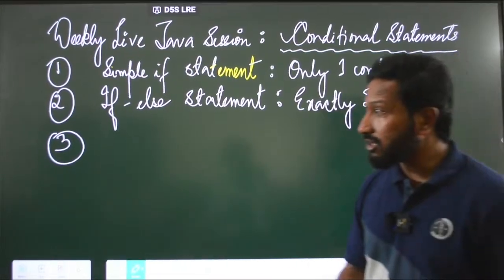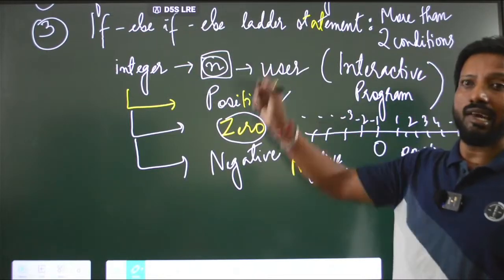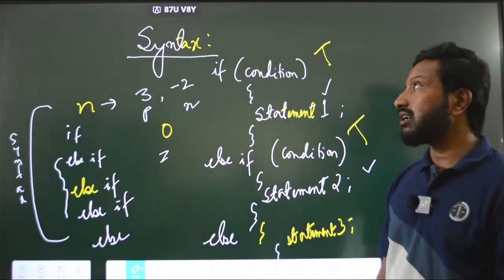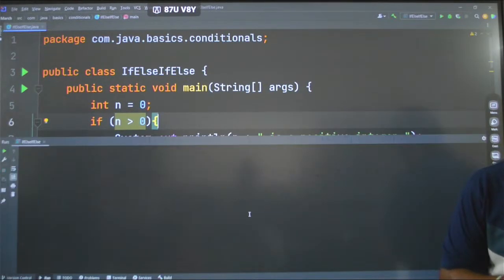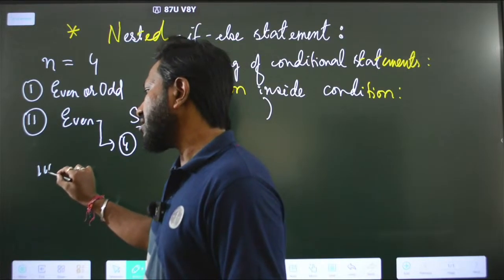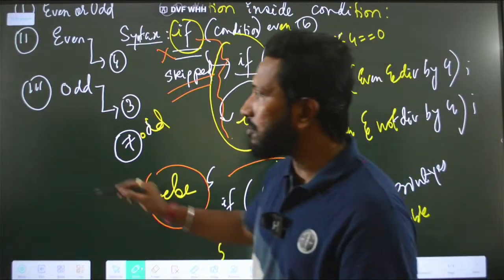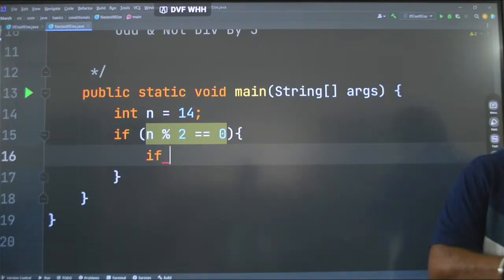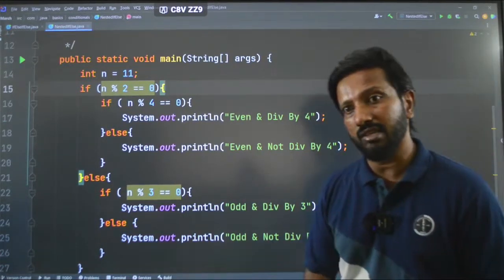Java Live Session 9 || Conditional Statements Part 2 || DSA Placement Series || Coders Arcade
Java Live Session || Conditional Statements Part 1 || DSA Placement Series || Coders Arcade

Java Conditional Logic
Java Conditional Operator
Java If Statement
Java Else-If Ladder
Java Programming
Java Flow Control
Java Control Structures
Java Nested If-Else
Java Switch Case
Java Conditional Expressions